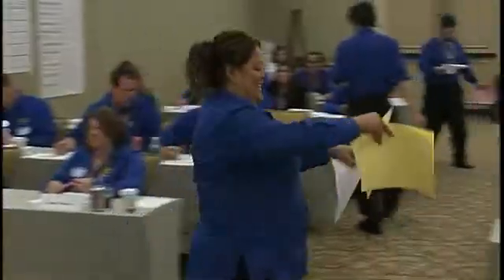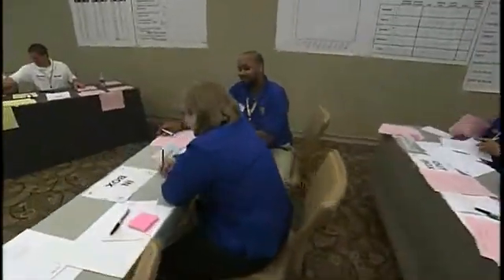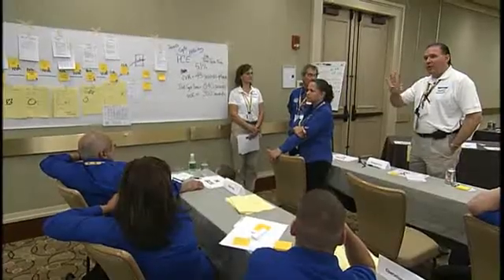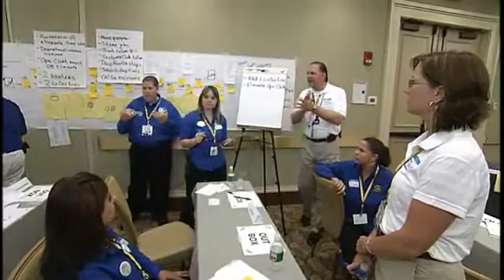Best Buy Lean Six Sigma White Belt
Overview of Lean Six Sigma White Belt training.